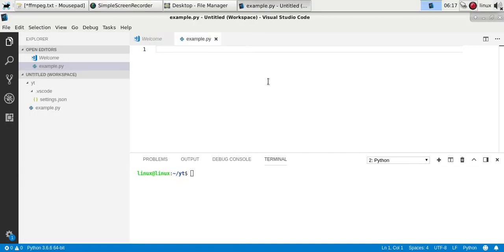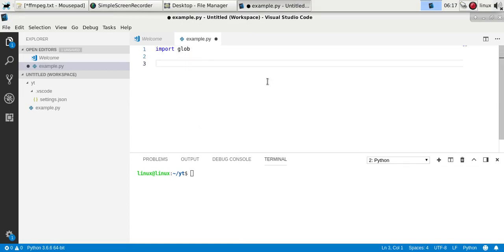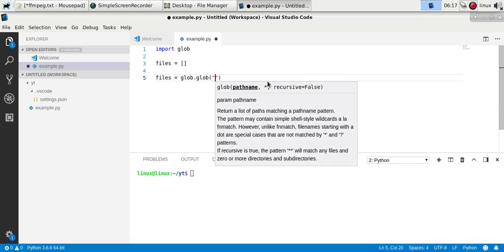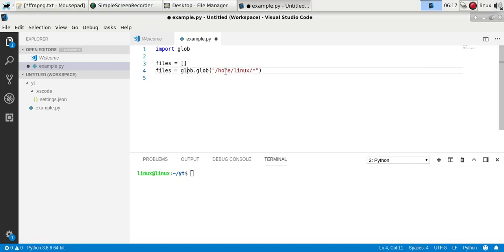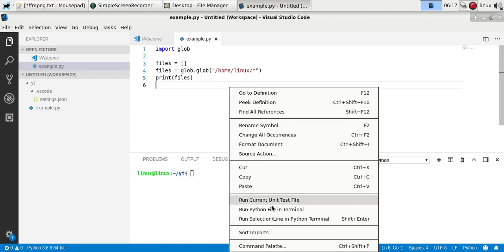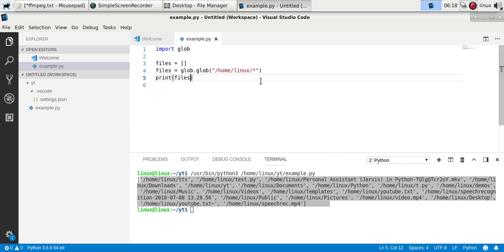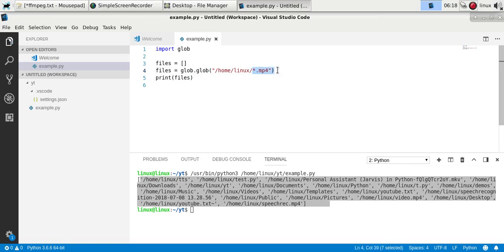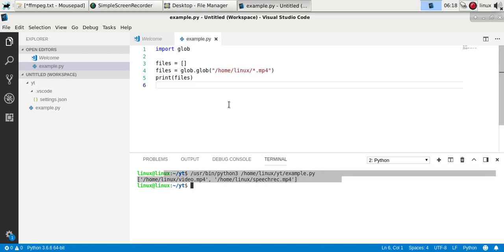List files in directory with Python